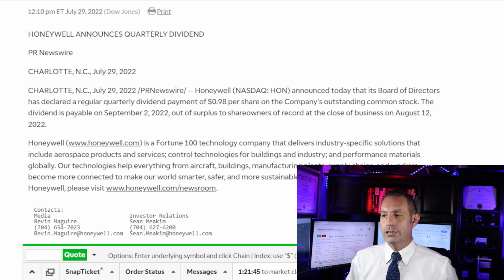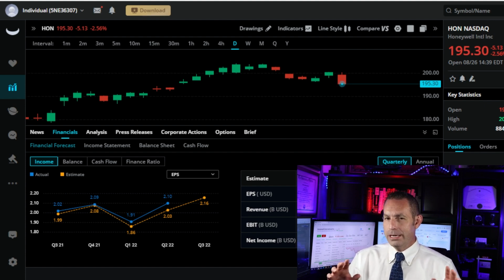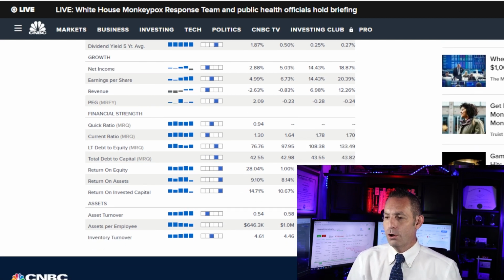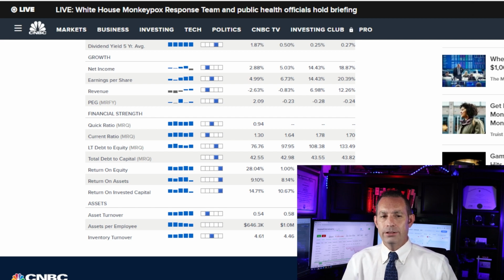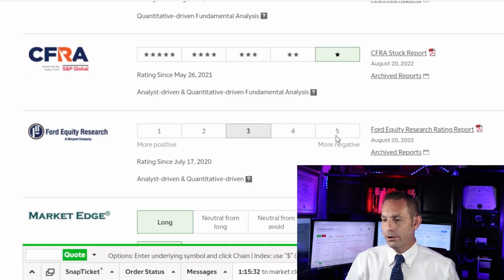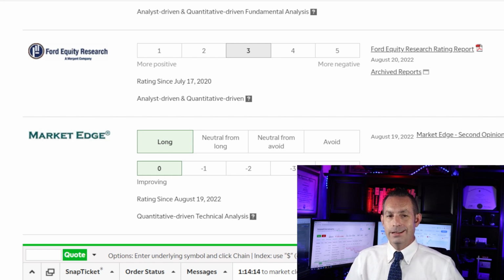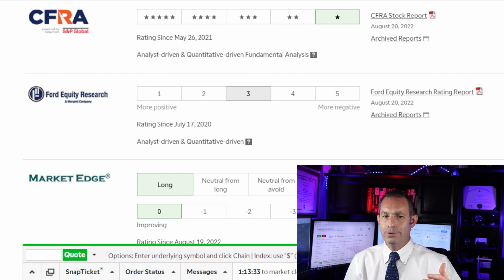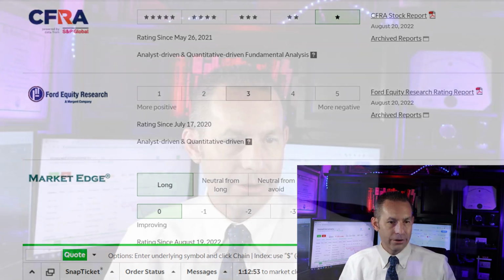Honeywell Stock Analysis – Should I Buy or Sell ? $HON Stock Analysis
Should you Buy Hold or Sell or Honeywell Stock (HON Stock) today? As a former Wall Street Stock broker I go over a highly detailed analysis and list my recommendation.

I am former Wall Street stock broker that has worked for one of the largest financial firms on the market back in 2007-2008 market crisis and I am here to give you my analysis of Honeywell going into 2022 and beyond.
I will go over a summary of the company, its product offerings, recent news, financials, analyst projections and

Give it my BUY HOLD OR SELL Recommendation.

Honeywell announced last month that its Board of Directors has declared a regular quarterly dividend payment of $0.98 per share on the Company's outstanding common stock.